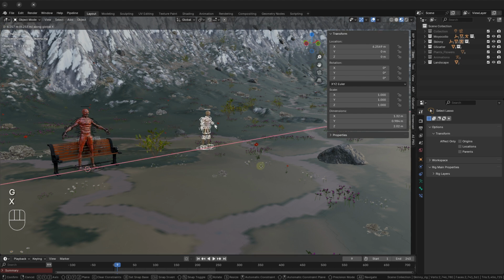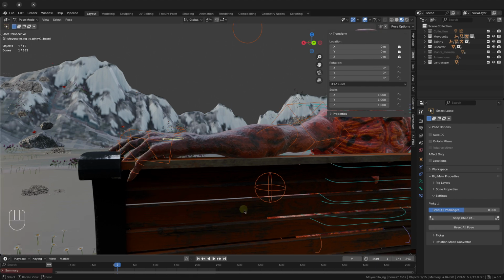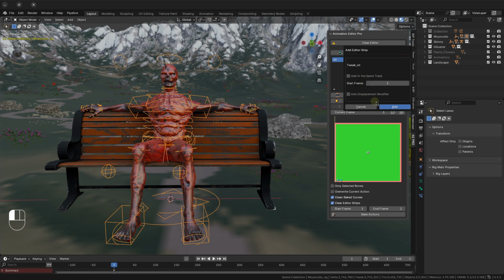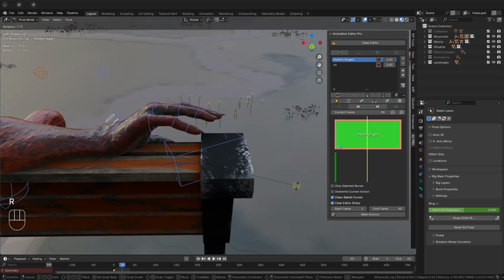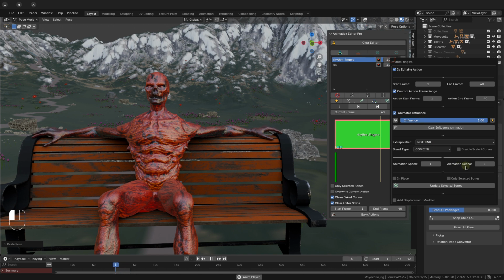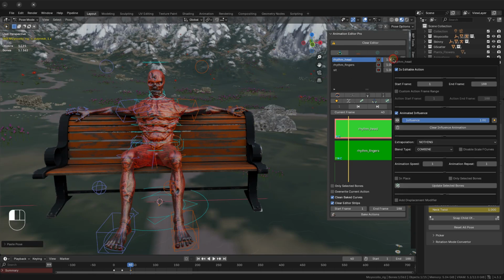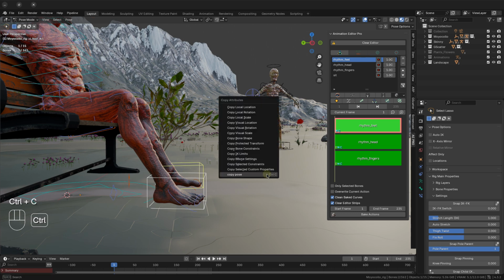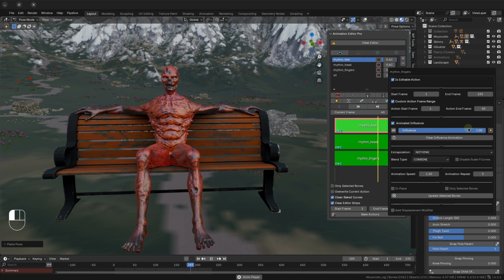Blender Animation Workflow: From Scratch with Animation Editor Pro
Let's build a complete character animation from a blank slate using the powerful, non-destructive workflow of Animation Editor Pro. This video shows a practical, start-to-finish example of creating a layered animation.

Follow along as we cover:

► Learning the essentials: posing, keyframing, and easily refining your animations to achieve professional-looking results with just a few clicks in Animation Editor Pro.
► Blocking out the primary motion on the base layer.
► Layering secondary animations on separate tracks.
► Using the Strip Settings Panel to refine and tweak the animation
► Using the integrated Workflow Toolkit for faster posing and keyframing.
► Combining and refining the final performance.

Animation Editor Pro provides a powerful, strip-based workflow to create, stack, and manage your animations with professional speed and control.

TIMESTAMPS:
00:00 - Introduction
00:20 - Step 1: Blocking the Main Body Motion
03:00 - Step 2: Layering the Hand Animation
05:40 - Tweaking Repetitions and Speed with the Strip Settings Panel
06:20 - Step 3: Adding Head Motion
08:28 - Step 4: Adding Feet Motion
09:55 - Refining and Tweaking the Entire Animation with the Strip Settings Panel